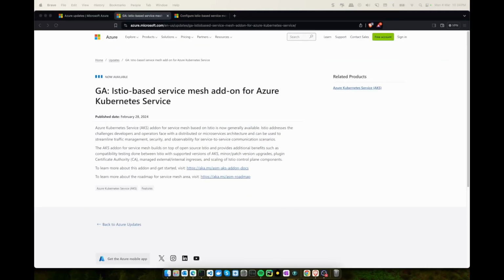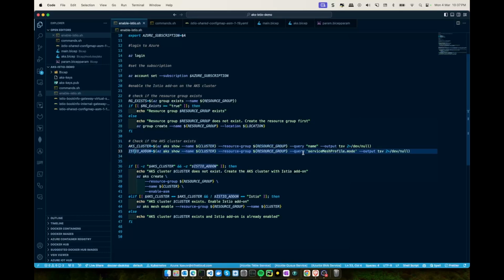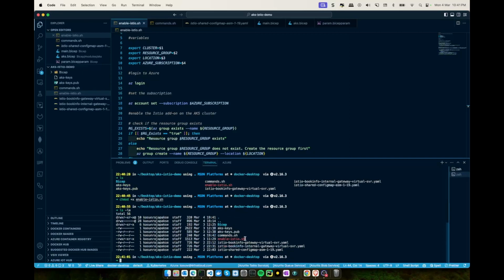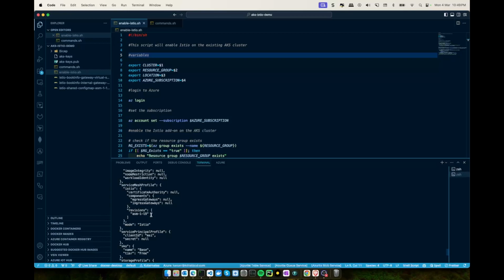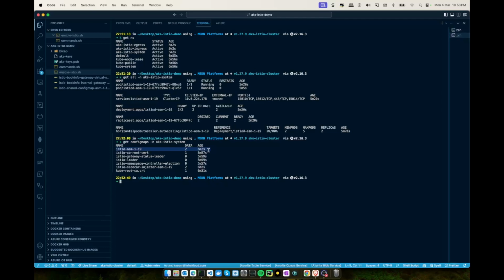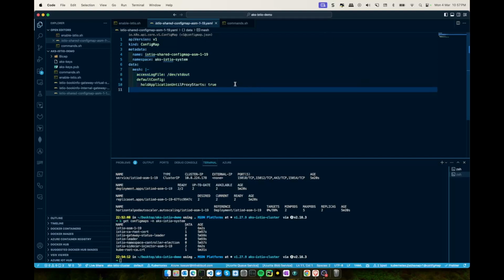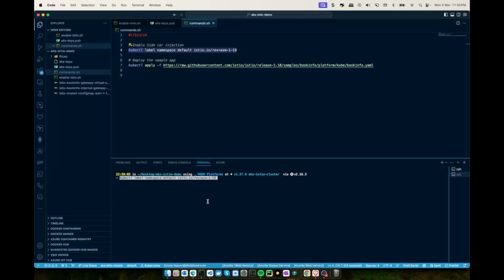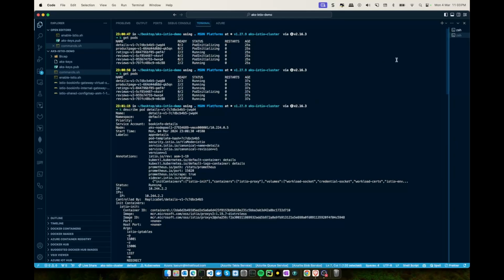General Availability -Azure Kubernetes Service Istio Service Mesh Add-on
The Istio-based Azure Kubernetes Service (AKS) addon for service mesh is now widely accessible. Istio can be used to simplify traffic management, security, and observability for scenarios involving service-to-service communication. It also tackles the difficulties that developers and operators encounter when working with distributed or microservices architectures.

The open source Istio is the foundation for the AKS addon for service mesh, which offers extra features like managed external/internal ingresses, minor/patch version upgrades, compatibility testing between Istio and supported versions of AKS, and scaling of Istio control plane components.